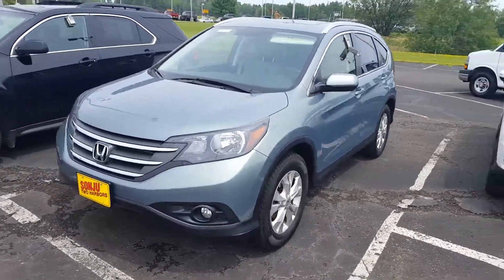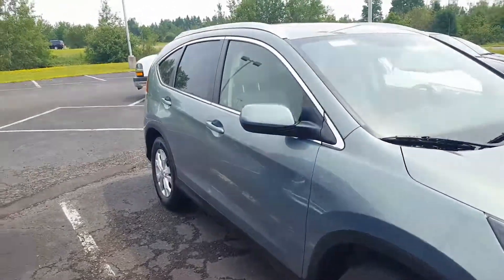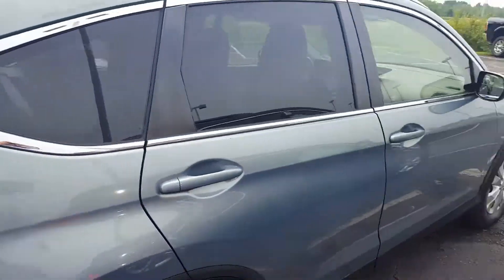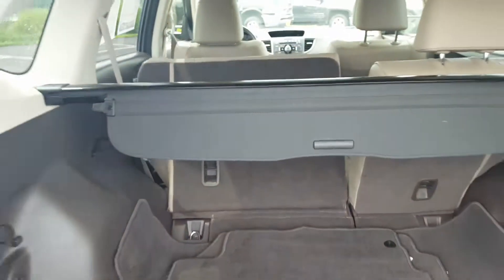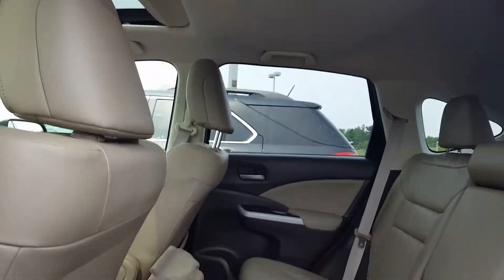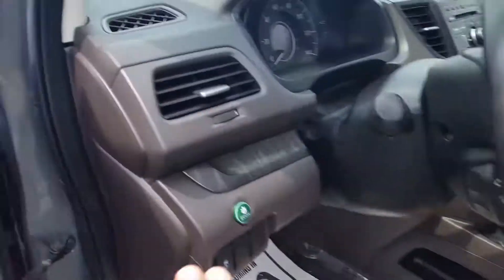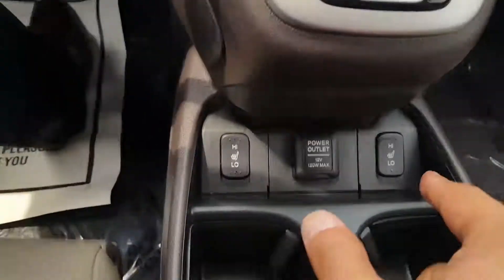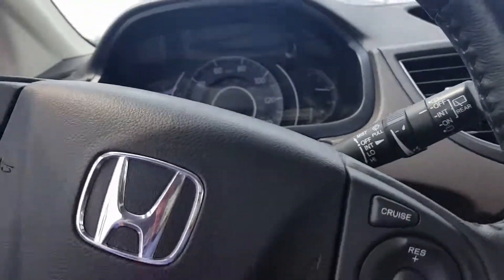2012 CRV at Sonju (CC008592)